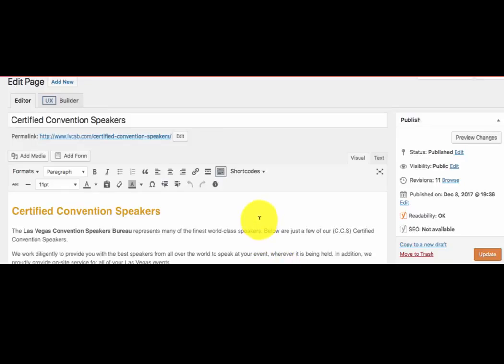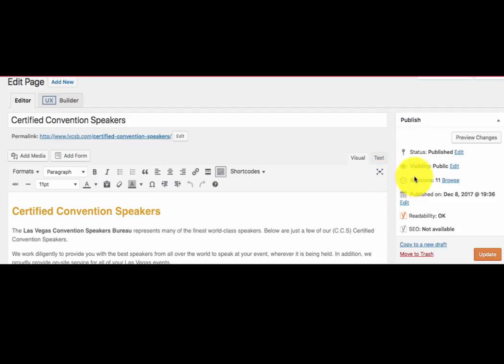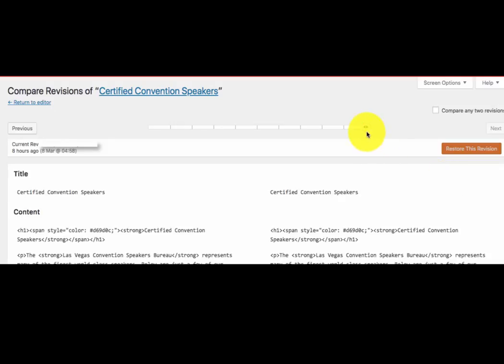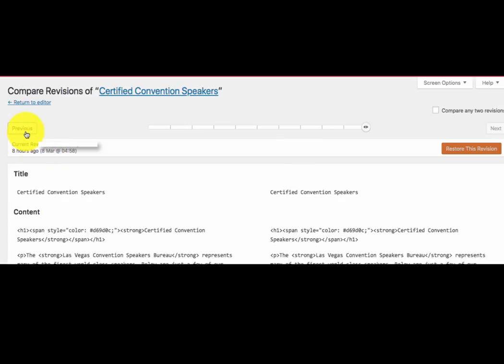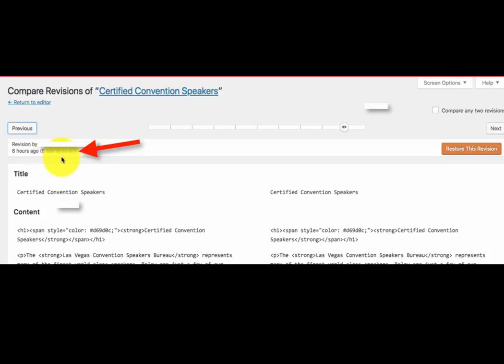How to Go Back to Last Saved Page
Wordpress revisions